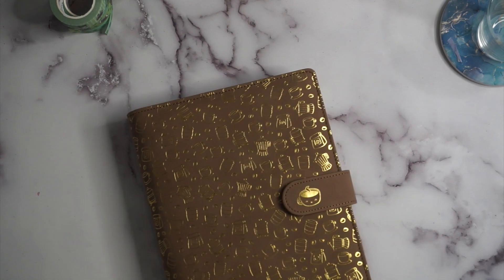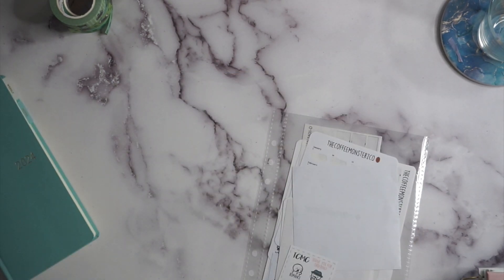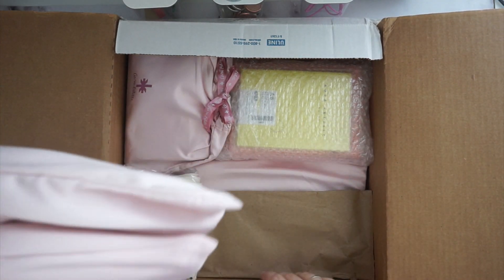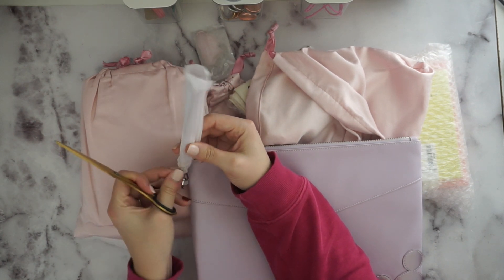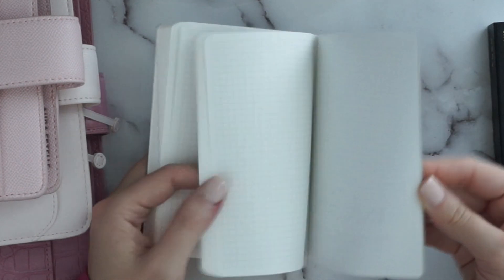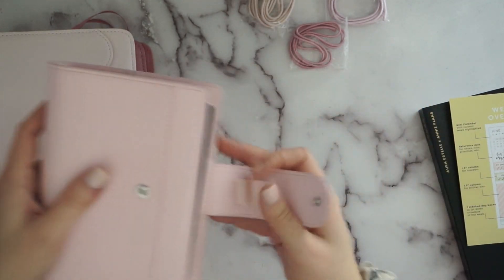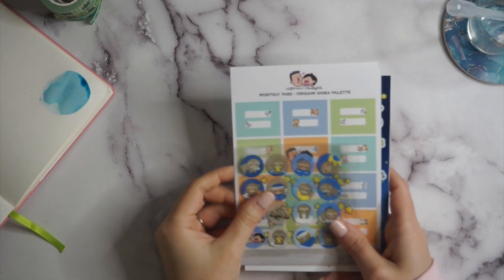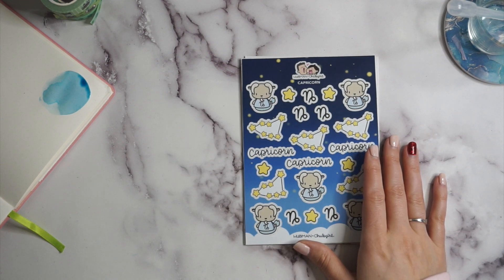*NEW* AURA ESTELLE PLANNERS & PLANNER COVERS HAUL | Vlogmas Day 17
Hey everyone! Happy Vlogmas 2023! Today I've got a new video for you for vlogmas or planmas if you'd prefer to call it that!! Super excited to share with you all month long! Check back every day for another vlogmas video. I will have a few pre-scheduled/pre-planned out videos sprinkled in here and there.